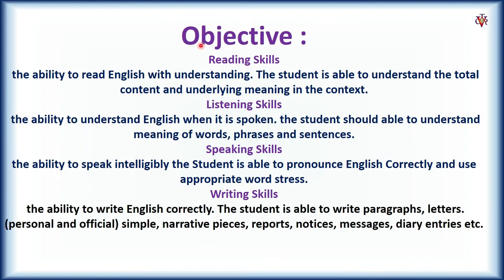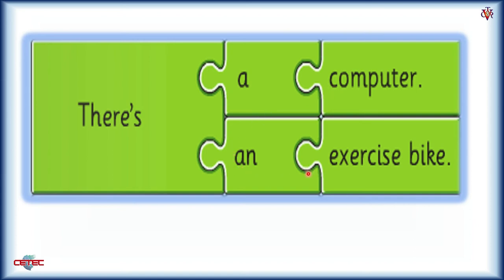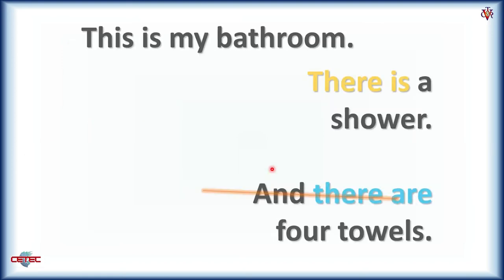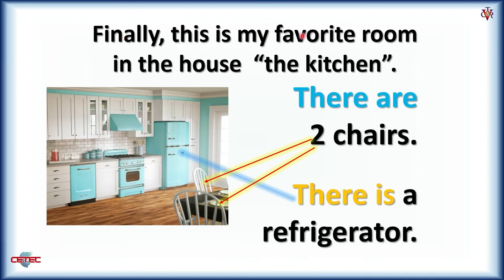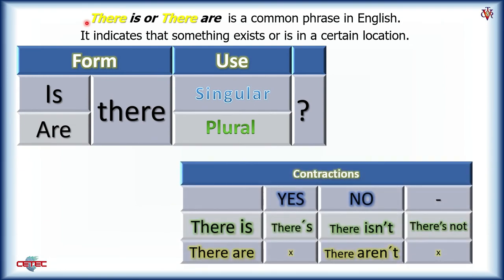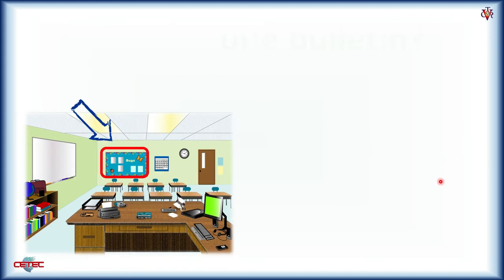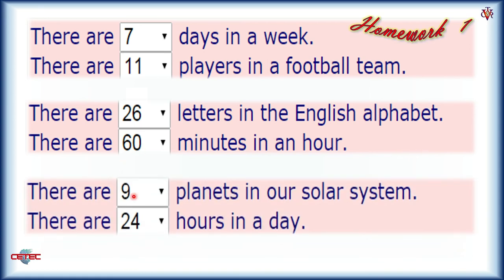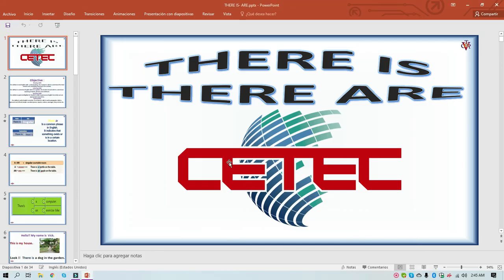Clase 1 Ingles